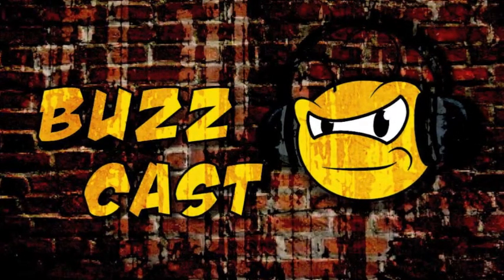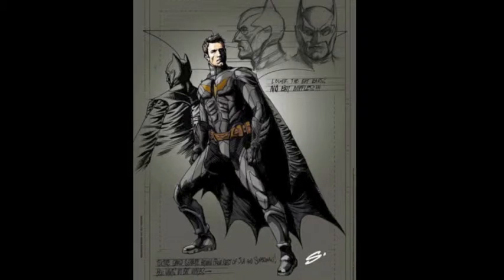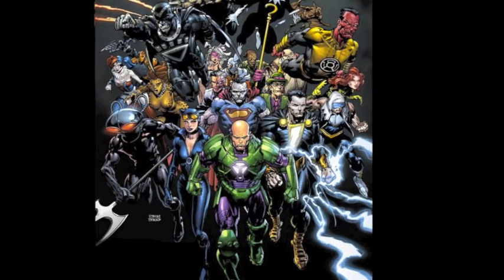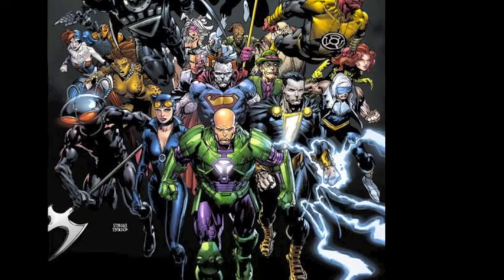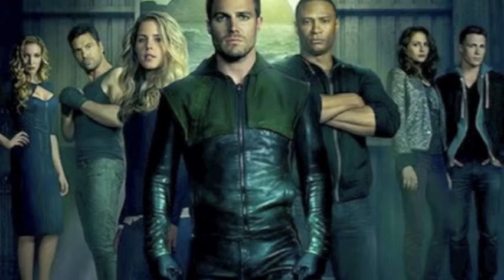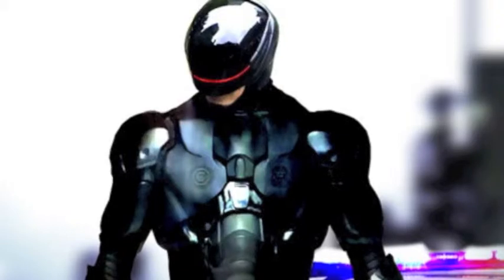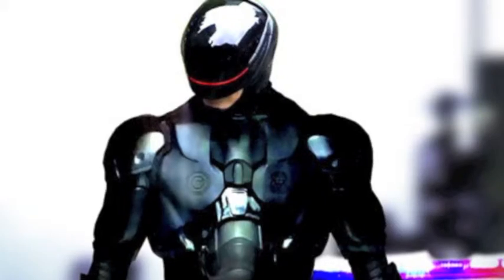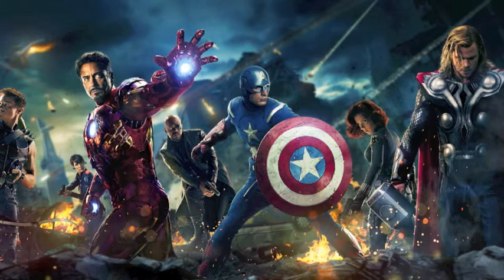Buzz Cast Ep 3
Buzz Cast Episode 3

-The rumored concept art for Ben Affleck's Bat-Suit!
-Forever Evil #1!
-Arrow Season 2 Promo Shot!
-Robcop Trailer!
-Joss Whedon plans to kill an Avenger